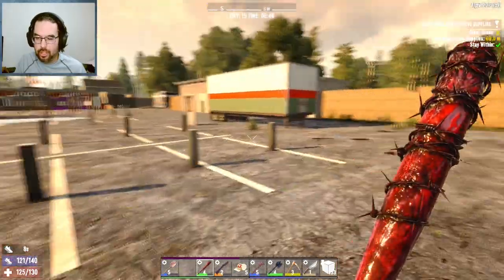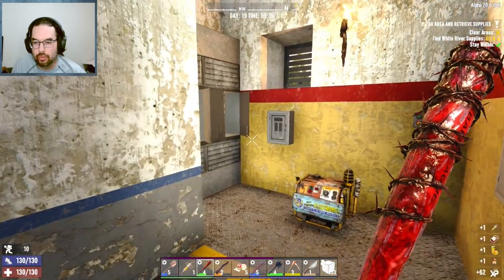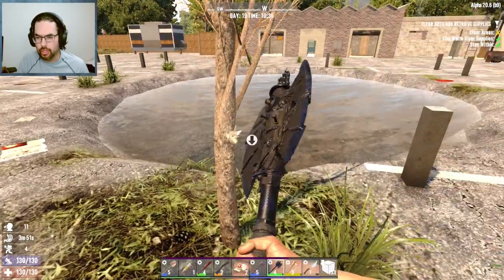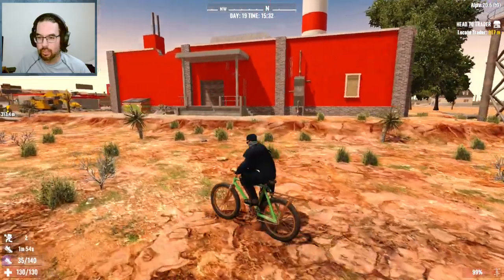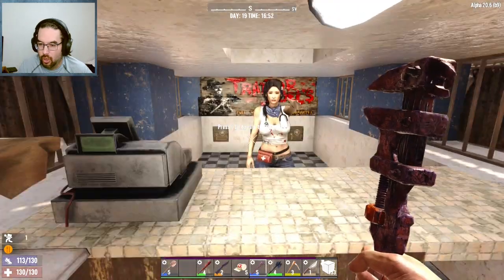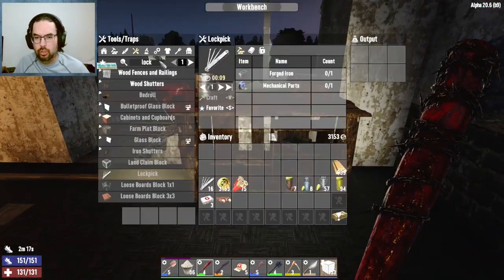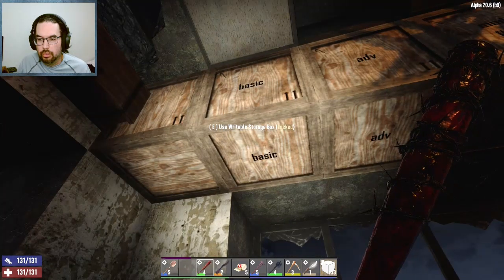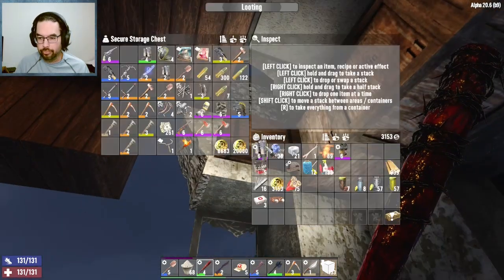There are three trader Jens! Day 19 A Warriors Wanderings | 7 Days to Die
Day nineteen of the Warrior series. I am using World of Warcraft warrior class as the basis for this series. Strength tree, clubs, shotguns, sledgehammers, and heavy armor.

A good day for a movie at the drive-in. Exploring a new desert city and met a third trader jen. A major mod schematic dropped!

7 Days to Die is an open-world game that is a unique combination of first-person shooter, survival horror, tower defense, and role-playing games. Play the definitive zombie survival sandbox RPG that came first. Navezgane awaits!

ComaStudio from Pixabay